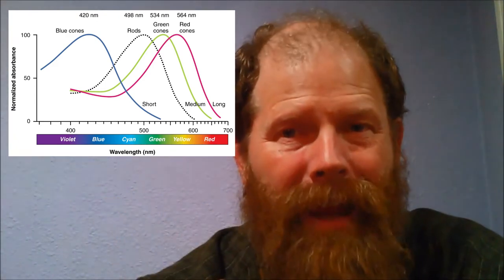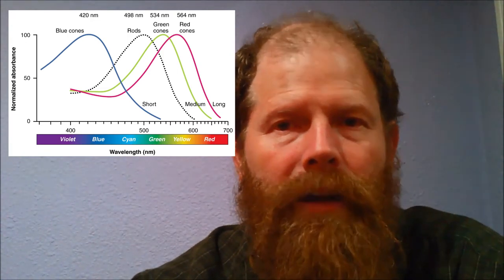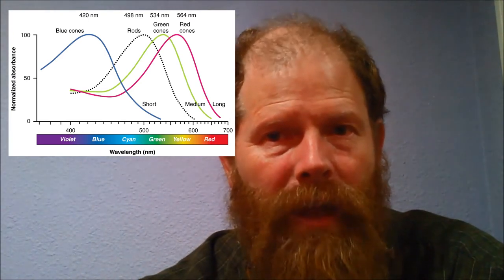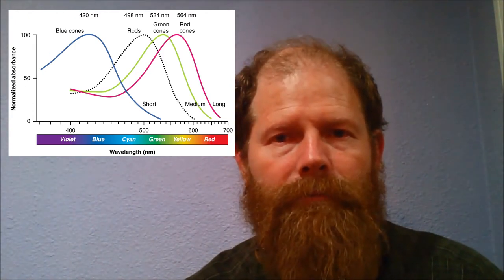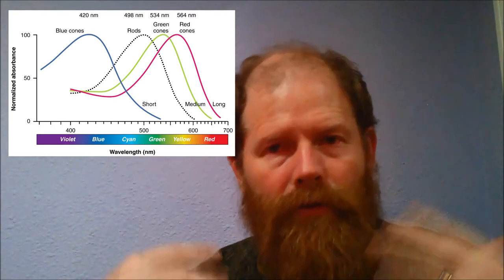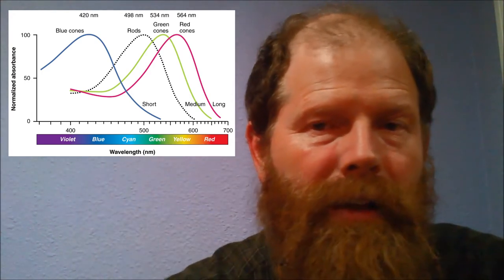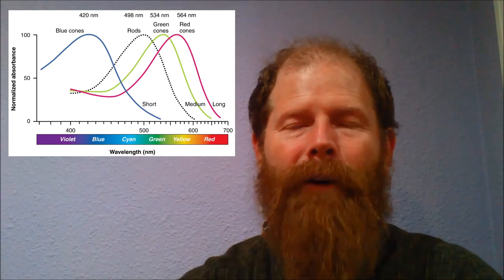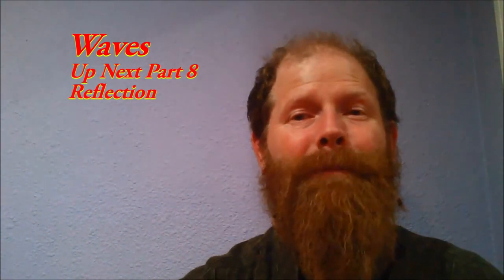Colors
This video focuses on how we perceive light using the rods and cones in our eyes.